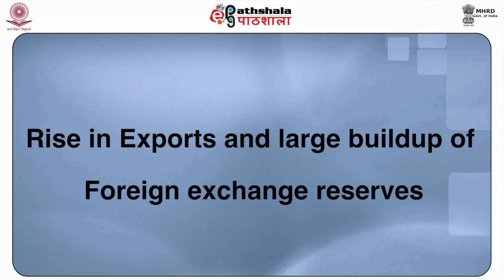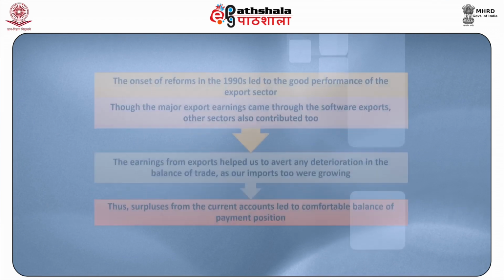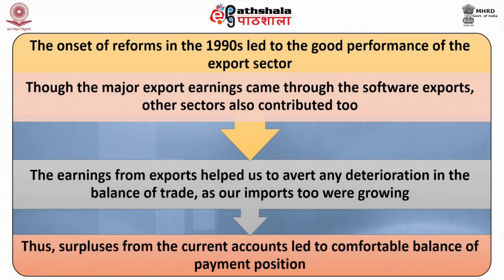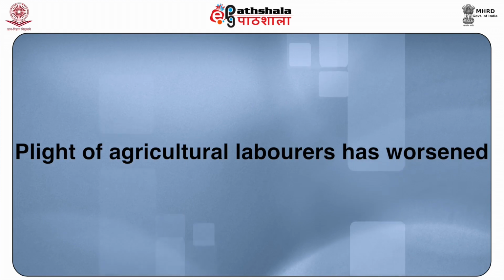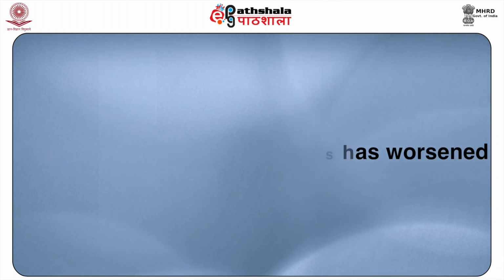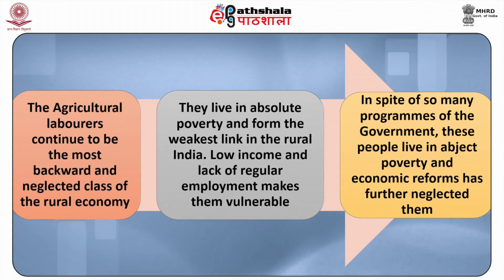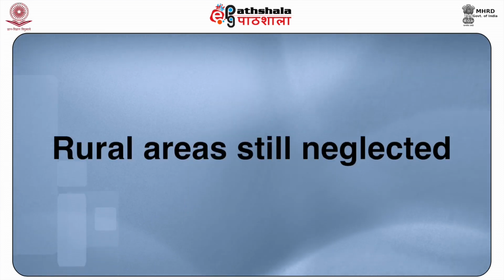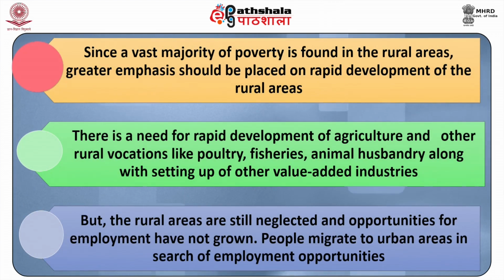Economics P-08 M-13. Post reform appraisal (achievements and failures)